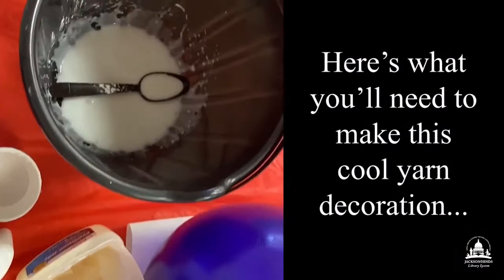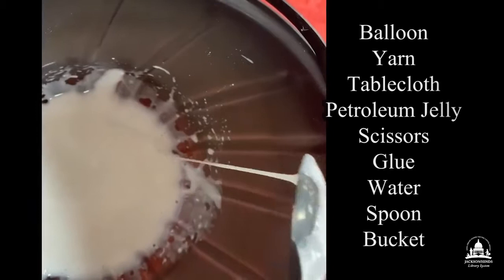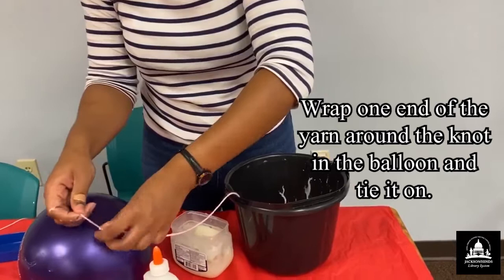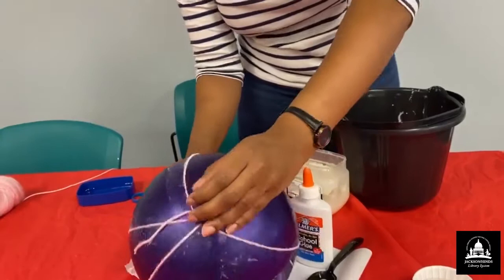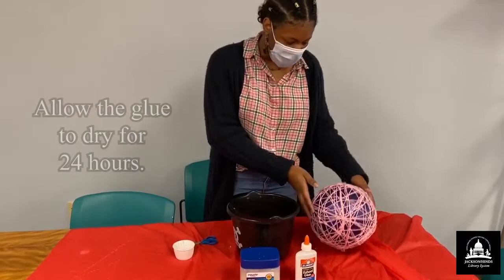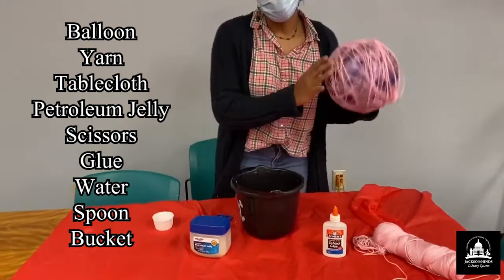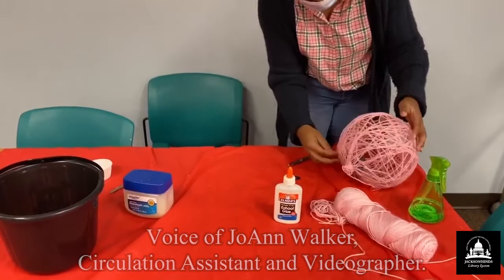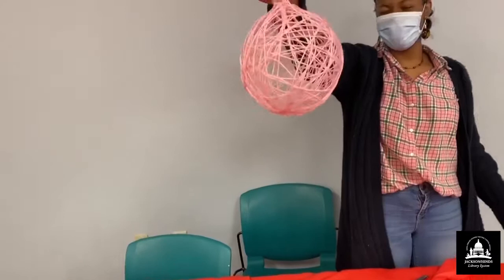Teen Yarn Art Virtual Program by Margaret Walker Alexander Library - October 15, 2020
Teens, are you in need of a special decoration for your room? If so, we have a special craft planned for you on this day. We will be creating a yarn lantern. See you virtually!

Hosted by the Margaret Walker Alexander Library.